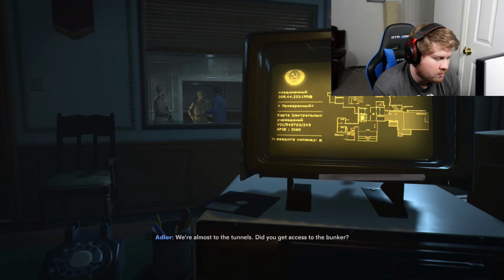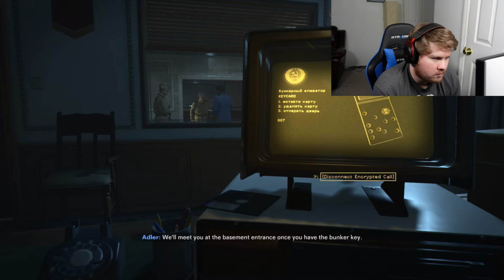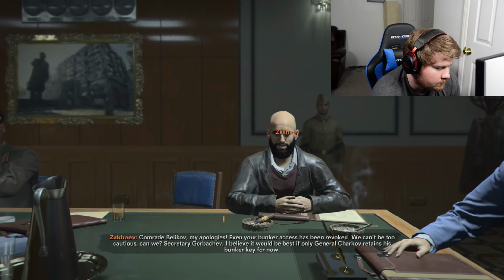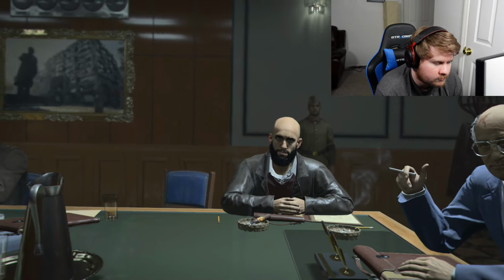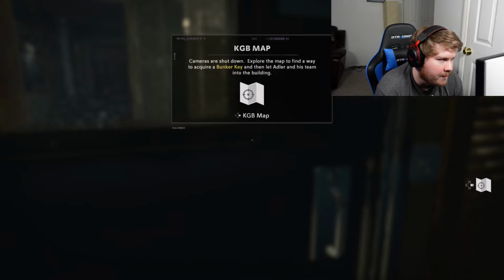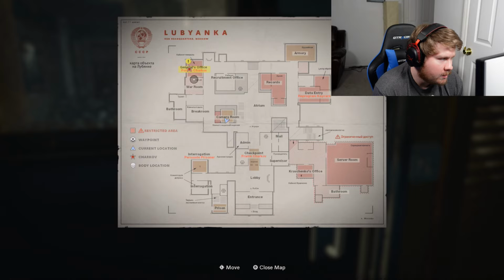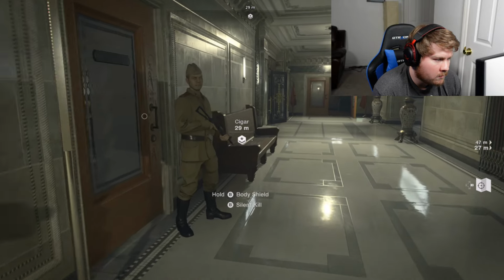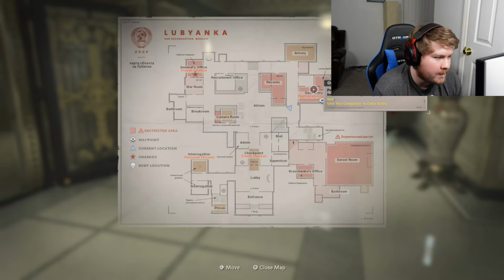BLACK OPS COLD WAR CAMPAIGN EP 4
Moving along smoothly, thanks for the support everybody.
Vanguard releases soon! Can't wait!
Enjoy! Thanks!